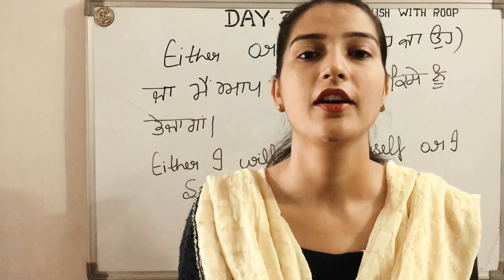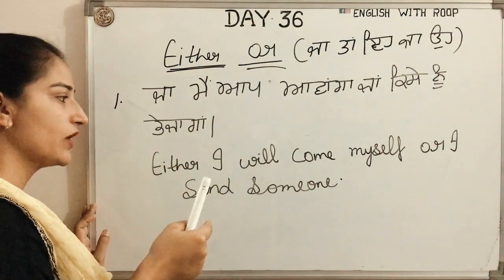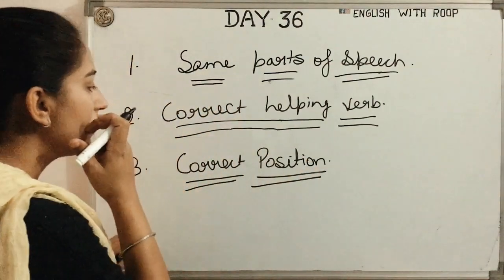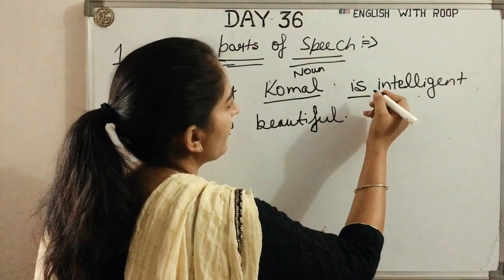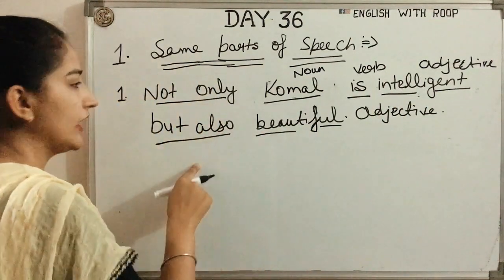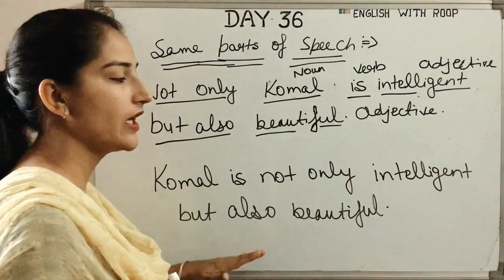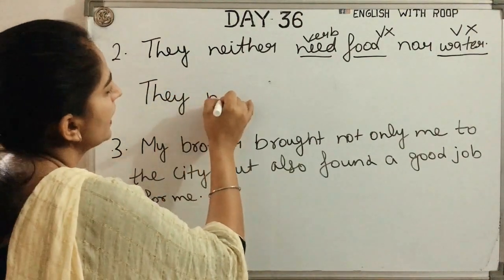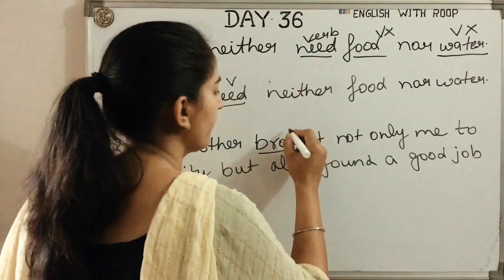Day 36 of 50 days English Speaking Course | Use of Either or Neither Nor not only but also | Punjabi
✅Hello friends!
I am Rupinder Kaur
Today you will learn about the Basic English Speaking Course  Day - 36
Use of Either or Neither Nor not only but also With examples in Punjabi

Use of not only... But also
Neither... Nor
Either... Or
Correlative conjunctions
English grammar
In punjabi

Also watch

If you want to watch our all video of this Course  then click on the given links
Basic English Course
Basic English Speaking Course
Updated today
All recommendations
✍️ Day 1 of 50 days English Speaking Course in Punjabi
✍️ Day 2 of 50 days English Speaking Course in Punjabi
✍️ Day 3 of 50 days English Speaking Course in Punjabi । Present Indefinite Tense । Use of Do Does
✍️ Day 4 of 50 days English Speaking Course in Punjabi | past indefinite tense
✍️ Day 5 of 50 days English Speaking Course | future indefinite tense
✍️ Day 6 of 50 days English Speaking Course | Present continuous tense | Use of Is am are
✍️ Day 7 of 50 days English Speaking Course | past continuous tense | With examples in Punjabi
✍️ Day 8 of 50 days English Speaking Course | future continuous tense | With examples in Punjabi
✍️ Day 9 of 50 days English Speaking Course | Present perfect tense | Use of Has Have । Punjabi
✍️ Day 10 of 50 days English Speaking Course | Past perfect tense | Use of Had  | Punjabi
✍️ Day 11 of 50 days English Speaking Course | future perfect tense | | Use of Will Have । Punjabi
✍️ Day 12 of 50 days English Speaking Course | present perfect continuous tense in Punjabi
✍️ Day 13 of 50 days English Speaking Course | past perfect continuous tense in Punjabi
✍️ Day 14 of 50 days English Speaking Course | future perfect continuous tense | Punjabi
✍️ Day 15 of 50 days English Speaking Course | tenses test
✍️ Day 16 of 50 days English Speaking Course | Use of A, an, The, Modals | Punjabi
✍️ Day 17 of 50 days English Speaking Course | WH Family trick | English with Roop
✍️ Day 18 of 50 days English Speaking Course | Has have Had | punjabi
✍️ Day 19 of 50 days English Speaking Course | Use of It  | Punjabi
✍️ Day 20 of 50 days English Speaking Course | Use of Thank you, Sorry, Request, Conversation Tag
✍️ Day 21 of 50 days English Speaking Course | Use of Let , Give | Punjabi
✍️ Day 22 of 50 days English Speaking Course | Question Tags | For SSC CGL, Bank PO, UPSC
✍️ Day 23 of 50 days English Speaking Course | Confusing words | Punjabi
✍️ Day 24 of 50 days English Speaking Course | spelling mistakes TRICK
✍️ Day 25 of 50 days English Speaking Course | Silent Words
✍️ Day 26 of 50 days English Speaking Course | Use Of At, In, on, Upon, Over | Magic Trick
✍️ Day 27 of 50 days English Speaking Course | Adjective trick | Adjective in english grammar
✍️ Day 28 of 50 days English Speaking Course | Noun, Pronoun | in Punjabi
✍️ Day 29 of 50 days English Speaking Course | Active and Passive Trick | DSSSB, RRB D
✍️ Day 30 of 50 days English Speaking Course | Conversation | Speaking Practice | Punjabi
✍️ Day 31 of 50 days English Speaking Course | How To Tell Time And Date In English ? |  Punjabi
✍️ Day 32 of 50 days English Speaking Course | Use of This, That | Lockdown Special
✍️ Day 33 of 50 days English Speaking Course | Improve English Pronunciation | Pronunciation Tricks
✍️ Day 34 of 50 days English Speaking Course | Form of Verbs | Verb tricks
✍️ Day 35 of 50 days English Speaking Course | Use of but, although, even, though, | Punjabi
✍️ Verb Forms List With Hindi Meaning | English with Roop
✍️ How to introduce yourself | Interview Tips | Job interview | IELTS interview
✍️ How Celebrities Learn English? | How Celebrities Improve English Communication Skills